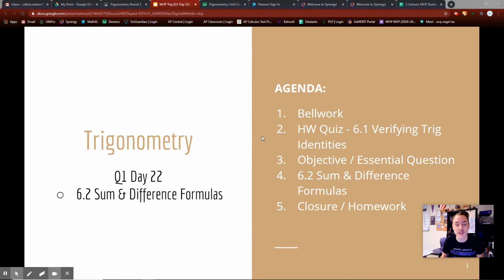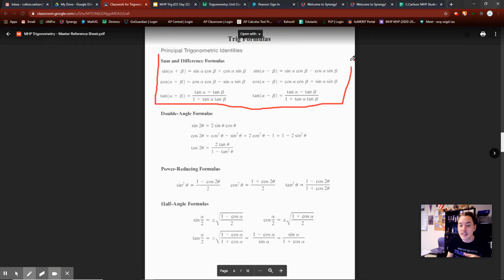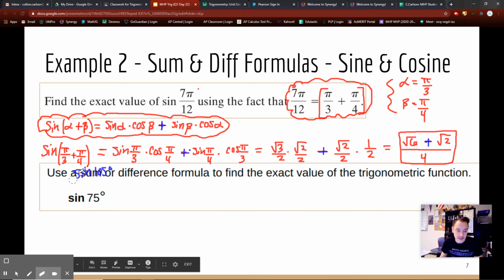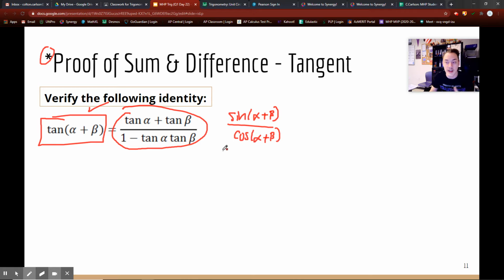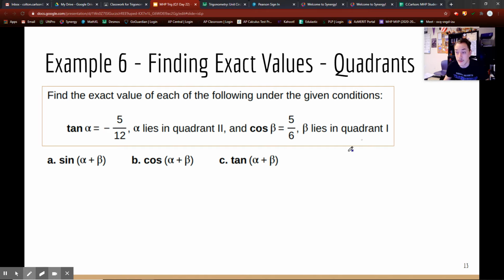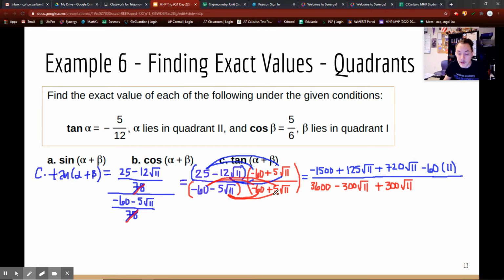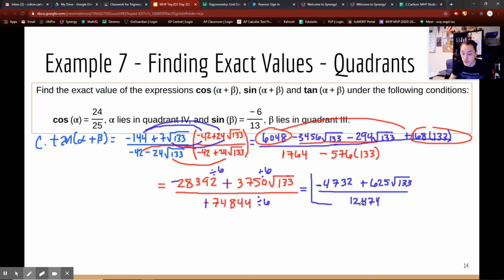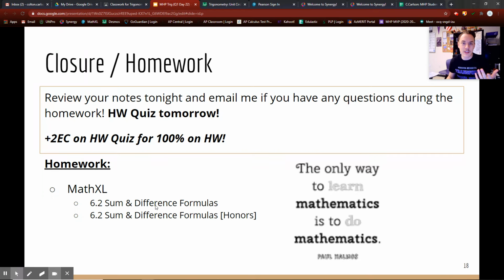MHP Trig (Q1 Day 22) - 6.2 Sum & Difference Formulas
Are you ready for the main event :D Sum & Difference Formulas. Let's go!